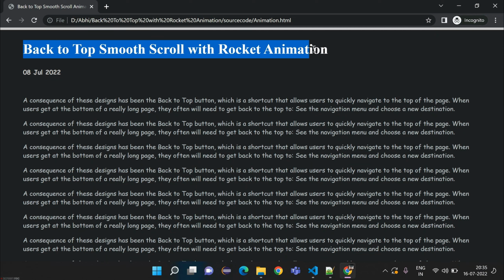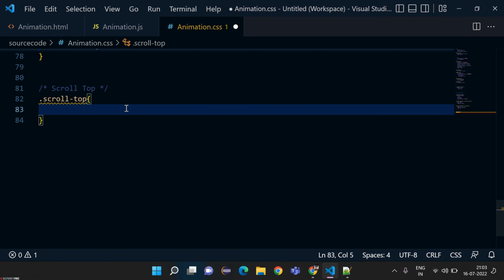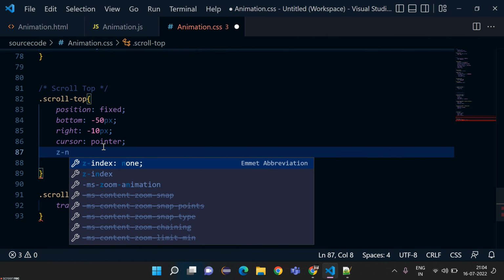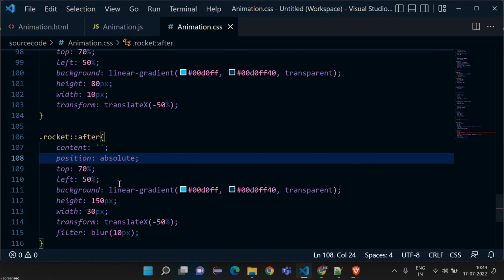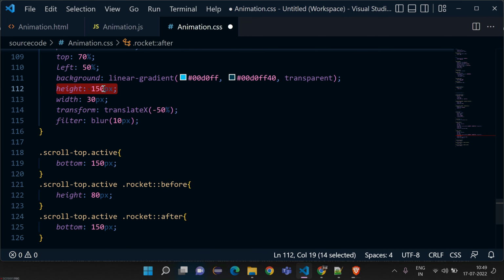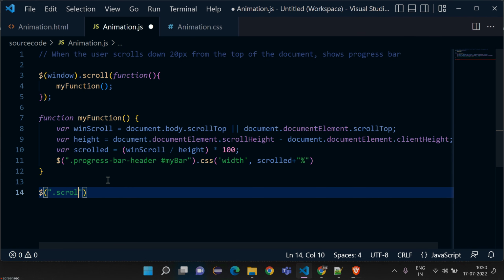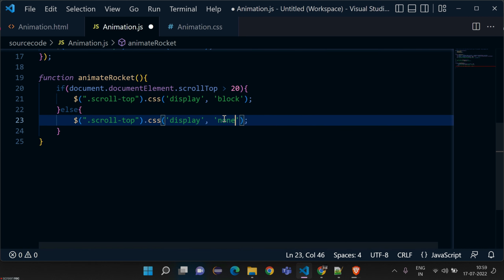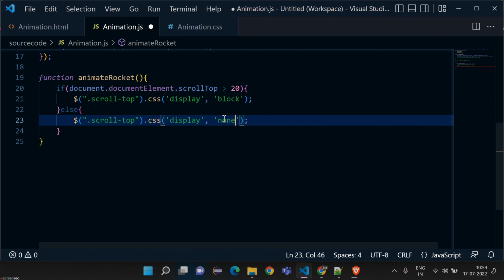JavaScript Animation on Scroll | jQuery Page Scroll Animation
In this video I created a  Stunning Back to Top Smooth Scroll with CSS Rocket Animation.

Initially Hide this image until scroll down which is more than 20 px.
When you click on it, it just shows a Rocket Launch animation and smoothly scrolls up the page back to the top or to the first line.

I created an html page with around 850 paragraphs implemented "Back to Top Button" animation.
Additionally, added rocket animation instead of a simple button or arrow icon.

Used JavaScript functions and CSS animation & keyframe properties to make this awesome effect.

Finally this animation looks like a rocket launch.